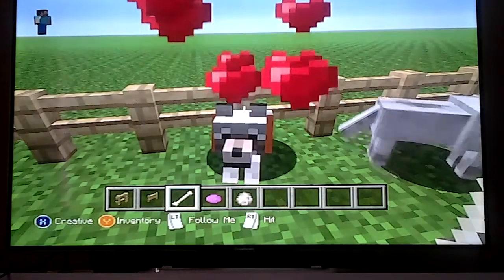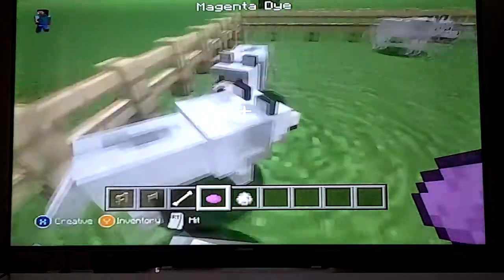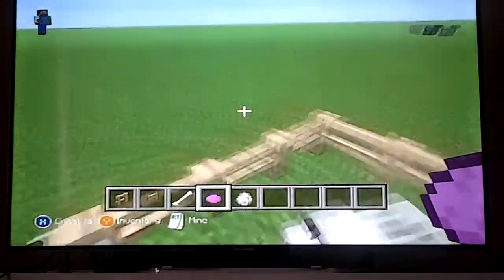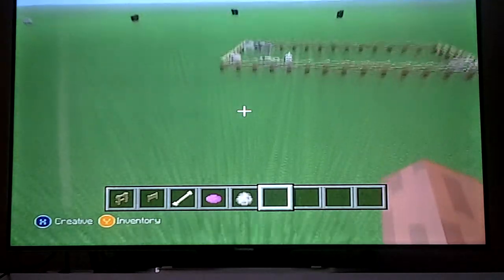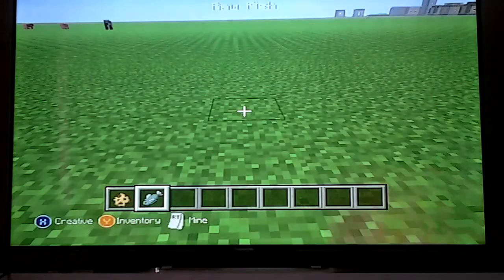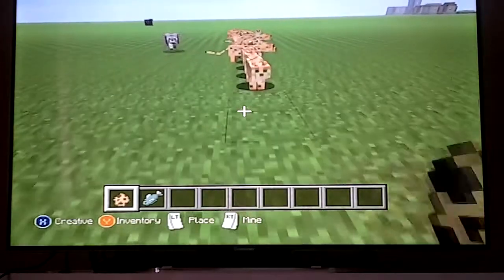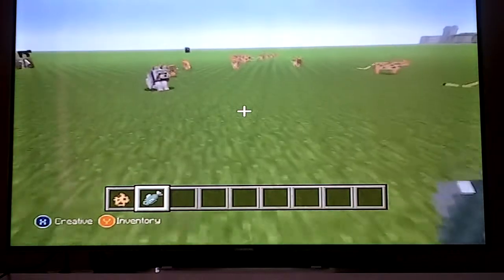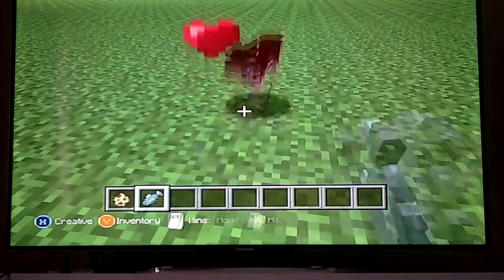How to tame a wolf in minecraft (xbox 360)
Georgia is 6 and knows her way around minecraft. Let this littlen show you how to tame a wolf in minecraft. Please click like ... it will make her day. Thanks and enjoy.